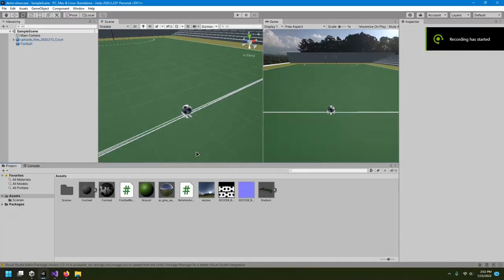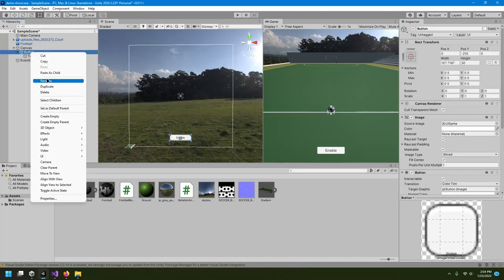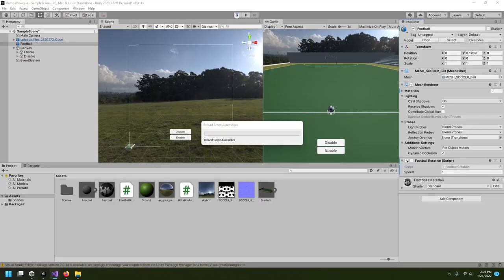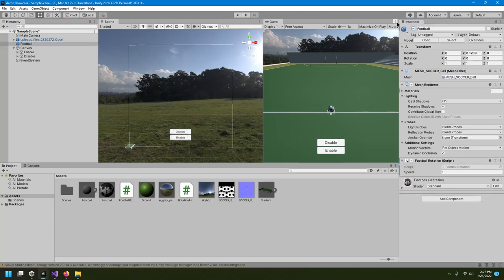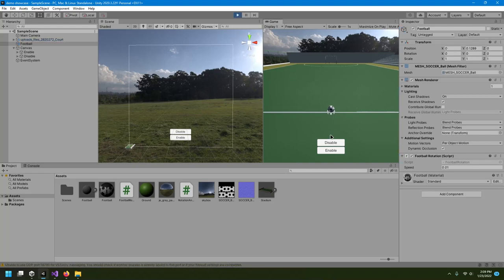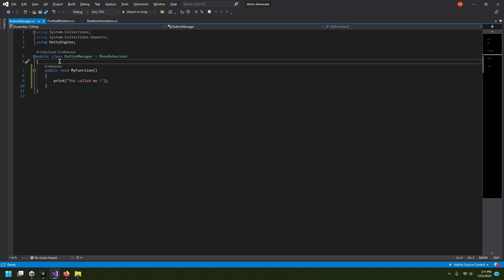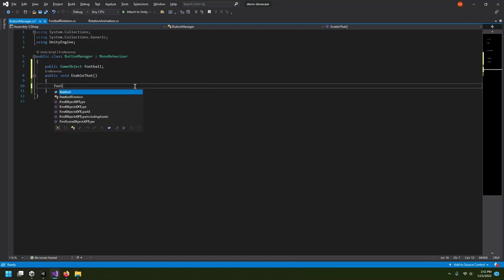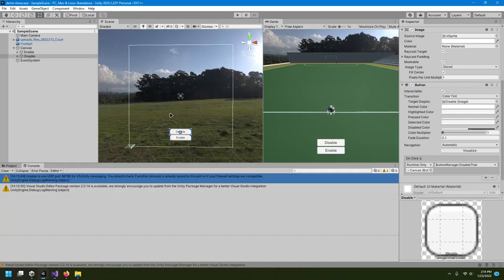4 Mouse Events